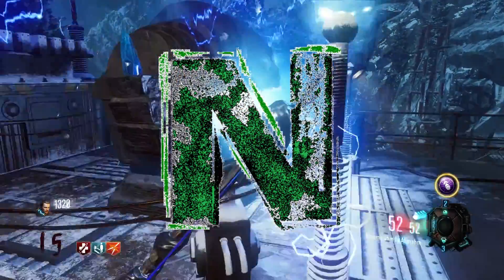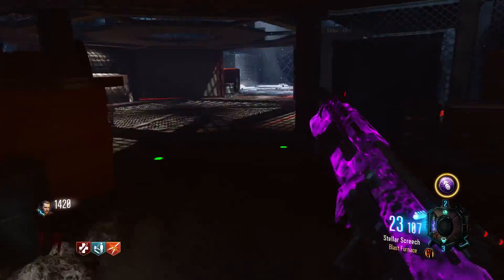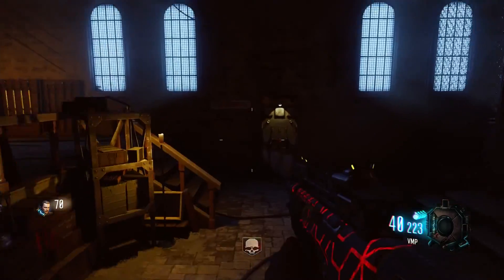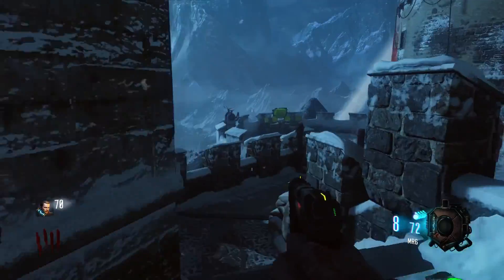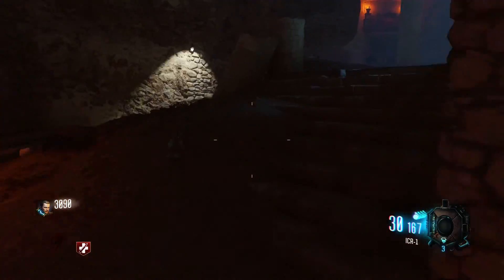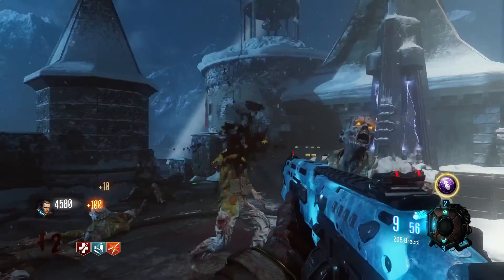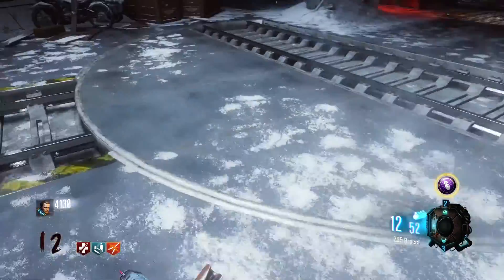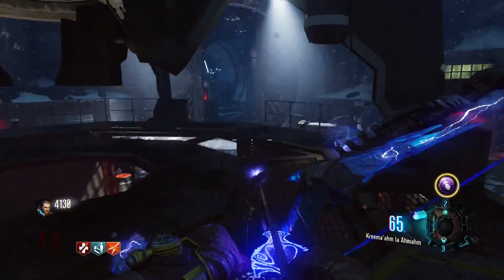Pack-a-Punch EASY on Der Eisendrache! (Black Ops 3 Tutorial)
If you didn't, please comment and tell me why! Thanks!